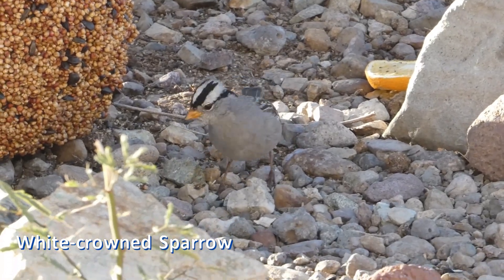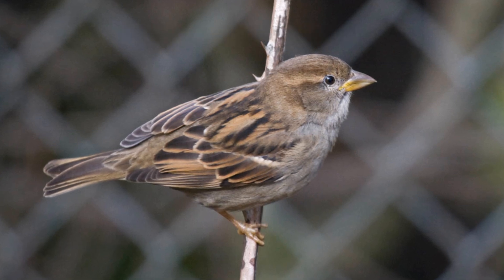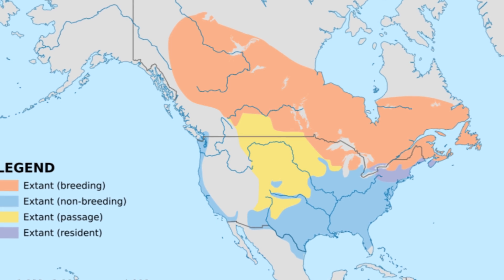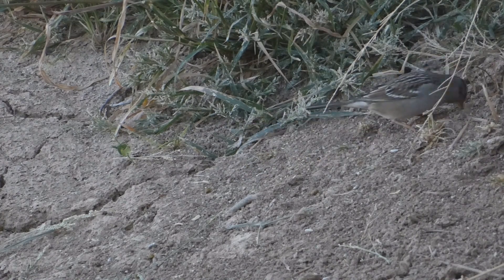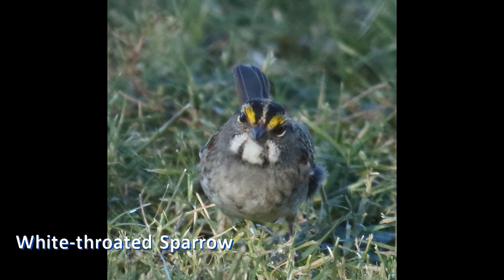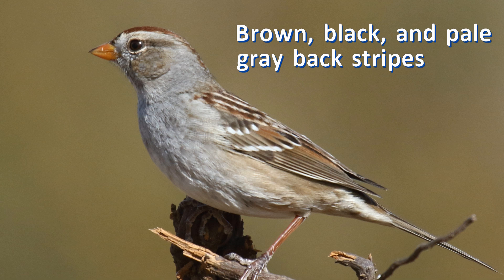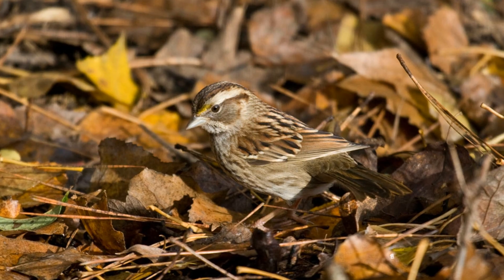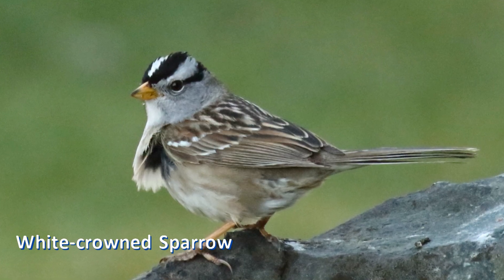Identify Birds: White-crowned Sparrow vs White-throated Sparrow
How to tell White-crowned Sparrows (Zonotrichia leucophrys) from White-throated Sparrows (Zonotrichia albicollis). These two similar species present an identification challenge for many bird watchers. This video answers the questions: How to identify White-crowned Sparrow and How to identify White-throated Sparrow.

If you live in the Memphis or Little Rock regions, you'll see good numbers of both White-crowned and White-throated Sparrows in winter. Otherwise, White-throated Sparrows tend to predominate in the East and White-crowned Sparrows definitely predominate in the West.

Beginning birders, then, are likely to be familiar with one of these sparrows and a bit unsure how to identify the other. This is especially true for these birds during their first fall and winter, when they are quite dull compared to older adults.

Welcome! In this video we'll learn how to identify and separate White-crowned Sparrows from White-throated Sparrows.

Grab your favorite field guide... and follow along with me as we identify these look-a-like birds.

Chapters
0:00 Introduction
0:47 Similarities and similar species
1:43 White-crowned Sparrow range & habitat
2:09 White-throated Sparrow range & habitat
2:39 Winter habitat of White-crowned & White-throated Sparrows
3:06 White-crowned Sparrow habitat
3:27 White-throated Sparrow habitat
3:46 White-crowned Sparrow song
4:29 White-throated Sparrow song
4:57 White-crowned Sparrow description
6:10 White-throated Sparrow description
7:16 Summary clinching field marks

Map
WCSP map Cephas Wikipedia BY-SA 4
WTSP map Isochrome Wikipedia BY-SA 4

Audio
White-crowned Sparrow Eastern Song Wil Hershberger Macaulay Library ML100701 used with permission
White-throated Sparrow call Wil Hershberger Macaulay Library ML84670 used with permission
XC21287 - White-crowned Sparrow oriantha Call Richard E Webster Xeno-Canto used with permission
XC321716 - White-crowned Sparrow Ryan Winkleman Xeno-Canto BY-SA 4
XC569523 - White-throated Sparrow Doug Hynes Xeno-Canto BY-SA 4

Habitat
Black Spruce Fred Broerman Alaska FWS Flickr Public Domain
Quetico Provincial Park Ontario Noah Cole Flickr BY-SA 2

WTSP Andy Reago Chrissy McClarren Flickr BY 2